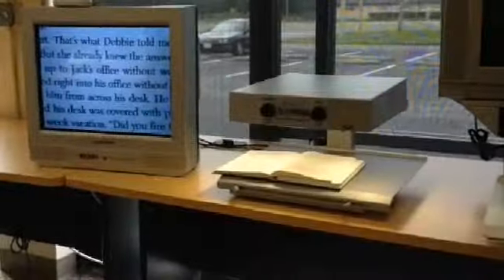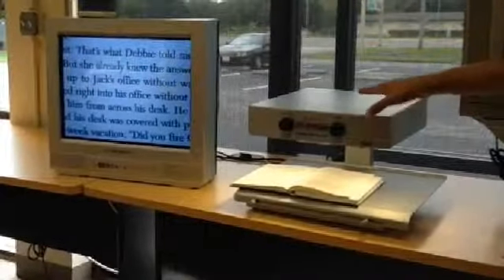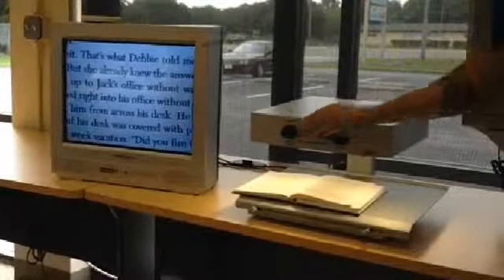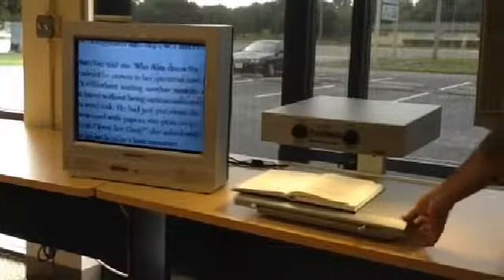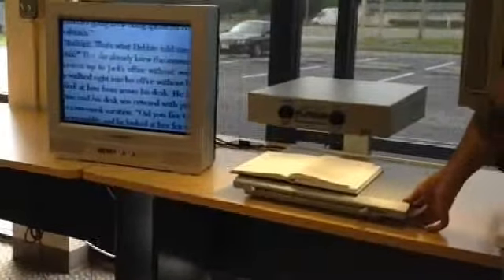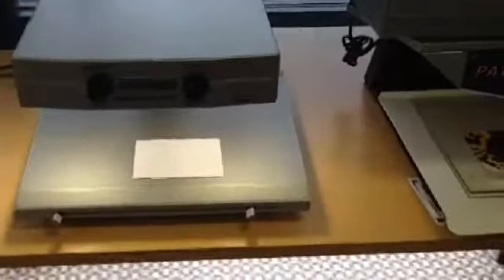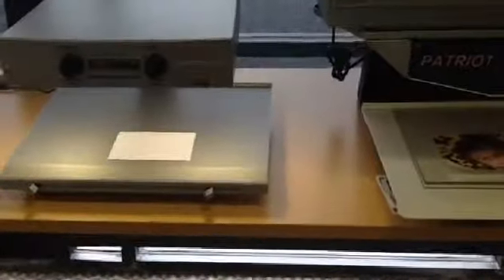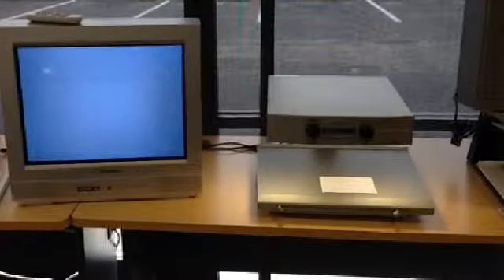Patriot Platinum Video Magnifier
Brief demonstration of our video magnifier. Visit MagnifyingAids.com for more info.